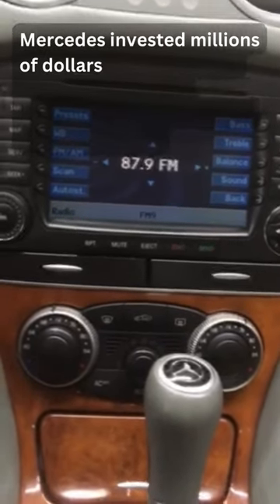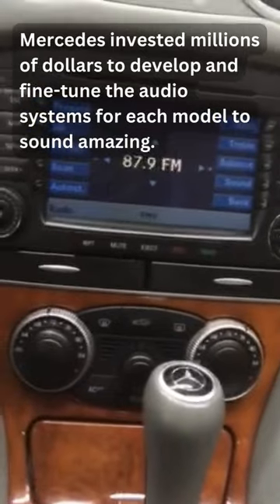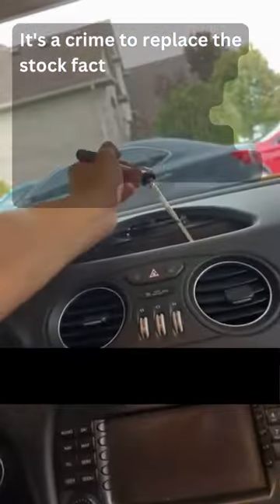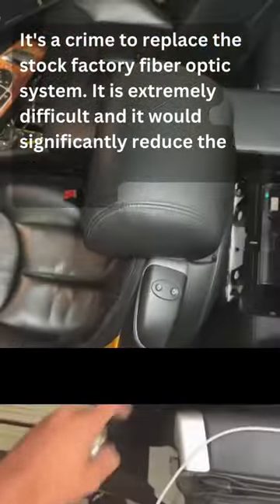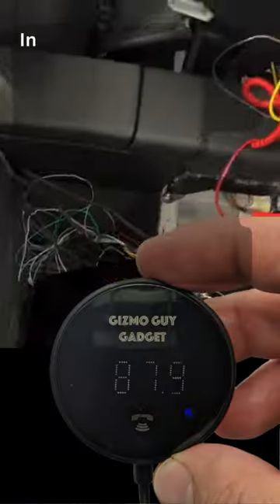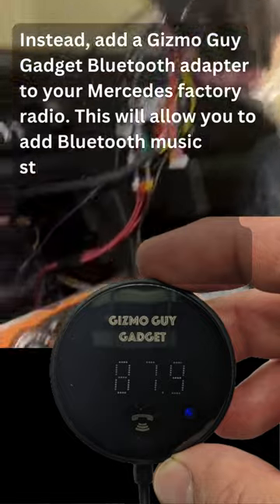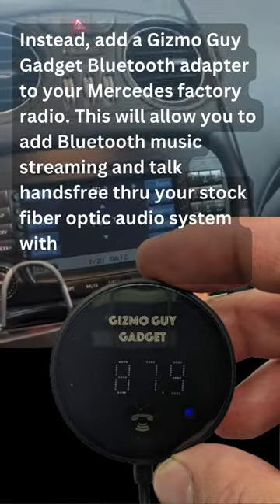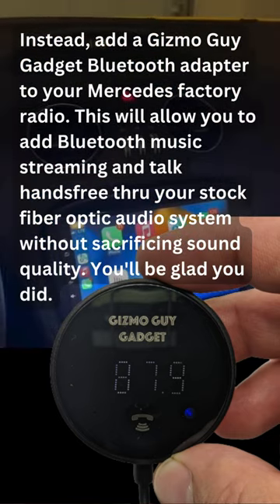Mercedes Benz Bluetooth Music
Add Mercedes Benz Bluetooth Music to bring new life to your 2000's Mercedes Benz with the latest Bluetooth technology! With Gizmo Guy Gadget, you can easily add Bluetooth capabilities and stream music, podcasts, audiobooks, and more from your phone through your Mercedes Benz Original Navigational system. No need to replace your head unit and sacrifice the integrity or resale value of your car, simply upgrade and modernize your sound and infotainment system without any modifications.